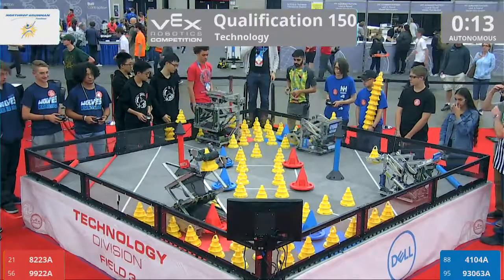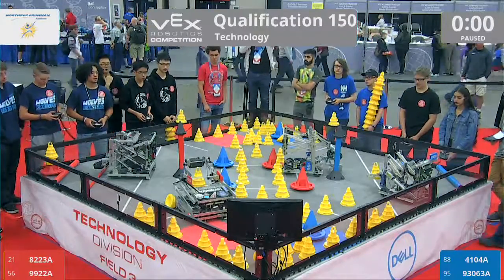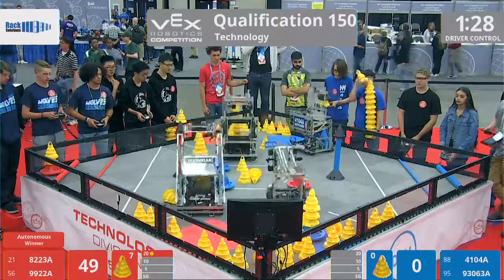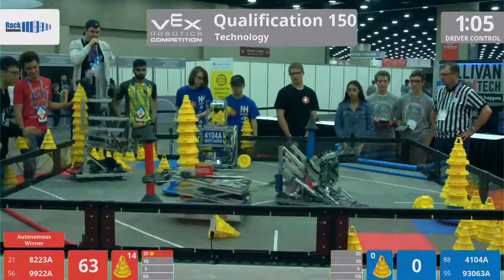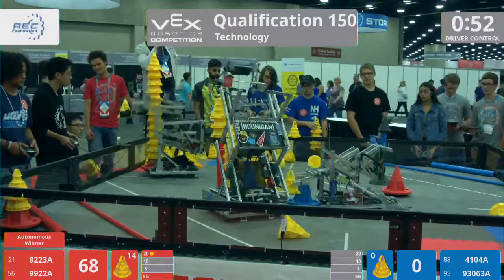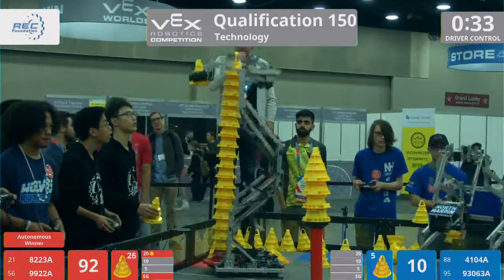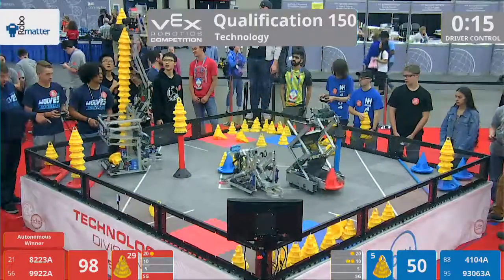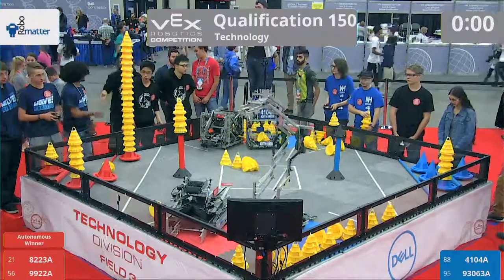2018 VRC Tech Q150 - 8223A 9922A vs 4104A 93063A - 136 to 64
Red - Score 136:
8223A (BJ NO.80Õà½Õìüõ©¡Õ¡ª A, Beijing NO.80 High School, Beijing, Beijing, China)

9922A (Wolves- Gucci, Basic HS- Wolves Robotics, Henderson, Nevada, United States)

Blue - Score 64:
4104A (Trojan Pride A, North Hardin High School PLTW EC3, Radcliff, Kentucky, United States)

93063A (Simi Tech Robotics, Simi Tech Robotics, Simi Valley, California, United States)